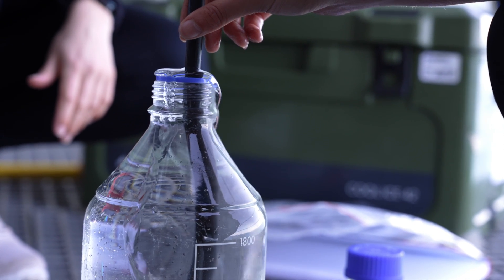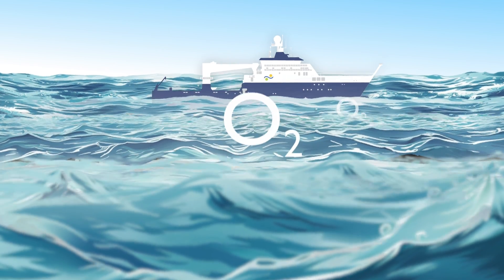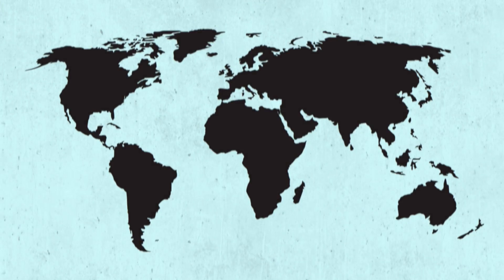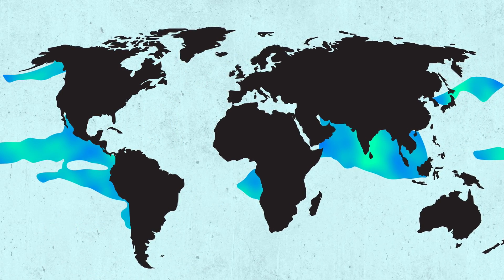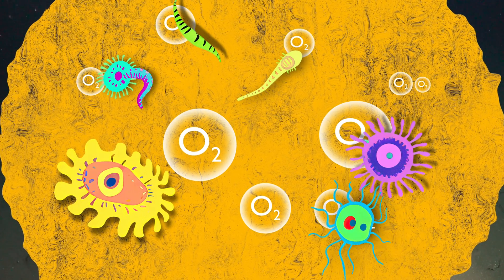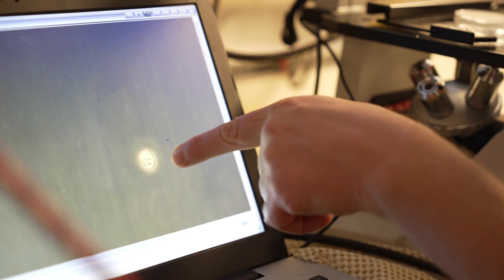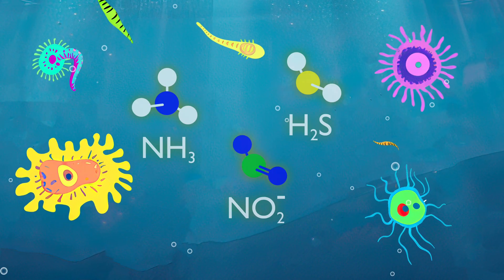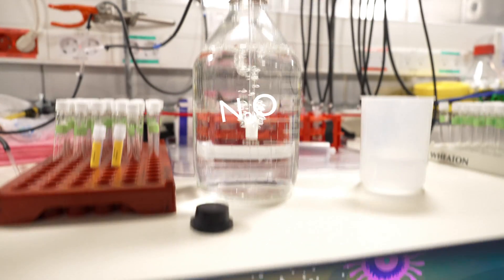Exploring an Invisible World in the Ocean | Microbes in Oxygen Minimum Zones - Week 1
Oxygen Minimum Zones, or OMZs, are areas in the water column with less oxygen, primarily due to naturally occurring physical and biological processes within the Ocean. The core of the OMZ is anoxic, making them inhospitable to most large animals, yet microbes have adapted to live and thrive in this oxygen-starved environment. During the OxygenMinimumMicrobes Expedition, an international team of researchers is working in the eastern tropical South Pacific off the coast of Chile. They strive to deepen our scientific knowledge of OMZs, which have substantial ecological significance, and this research will help us to predict and understand the future health of the ocean, our atmosphere, and the humans who depend on these resources for survival.